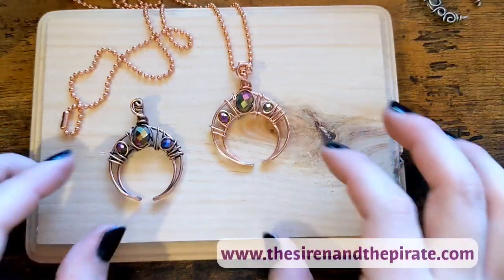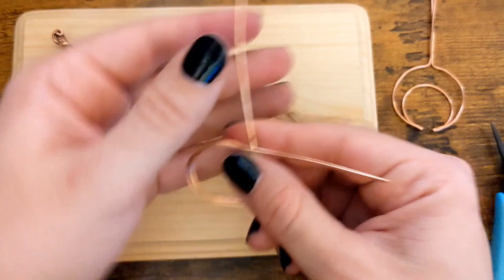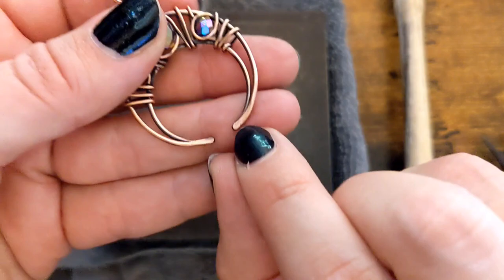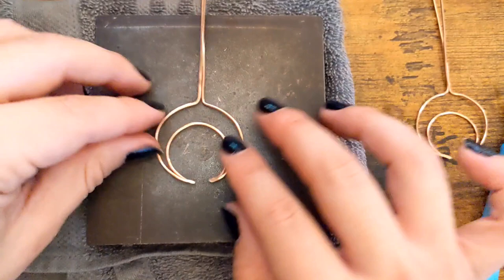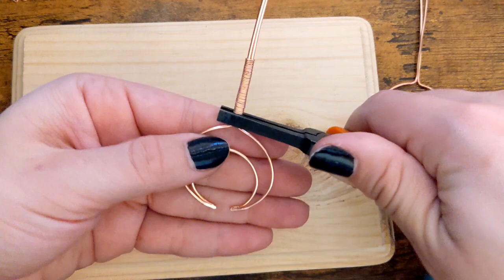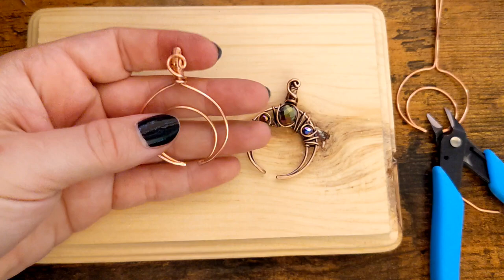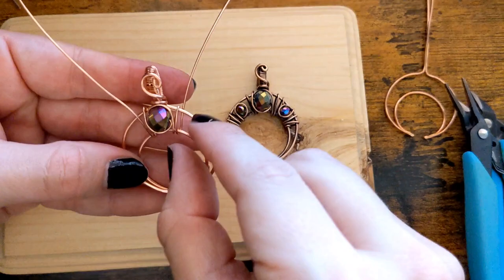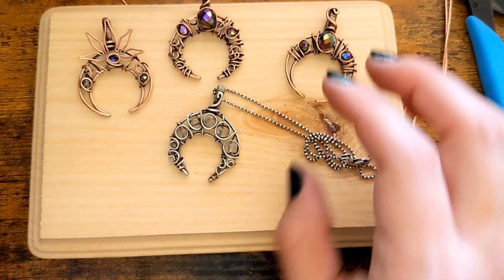Naja/Crescent Moon Pendant | Tutorial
fun but could be a bit challenging for a newbie!

Etsy store

Naja Pendant
Materials needed

3 beads
1 =10mm
2= 6mm

TREATING AND POLISHING
How to patina your jewelry

Liver of Sulfur for Patina treatment

Orange Flat nose pliers

Blue Xuron Needle nose flat nose pliers

Blue Xuron Cutting tool

Purple bail making pliers

SUGGESTED POLISHING AND SMOOTHING TOOLS

Dedeco sunburst polishing wheels

-cup burs